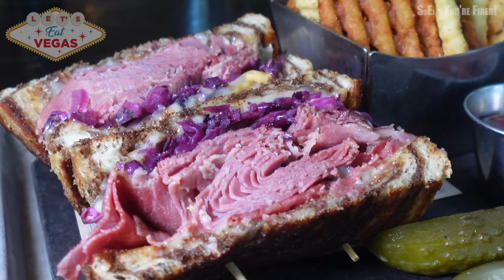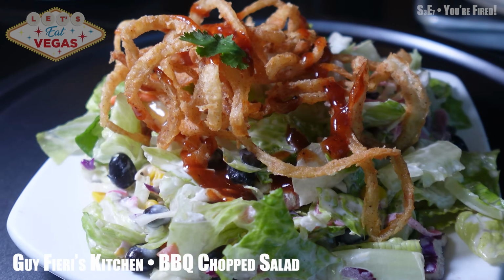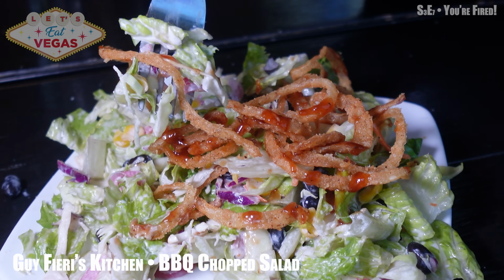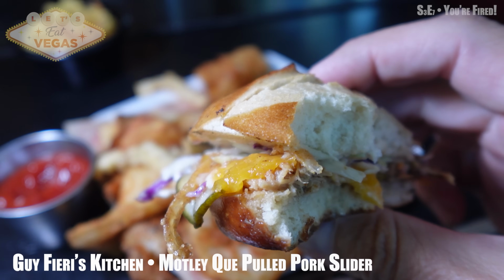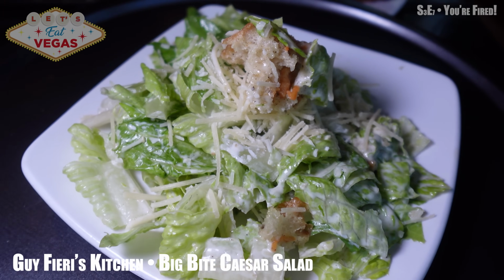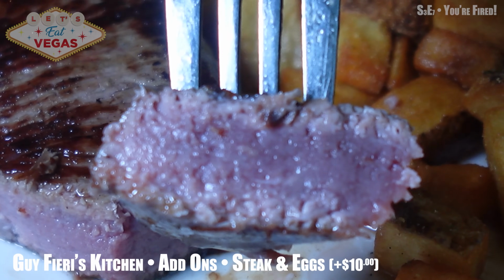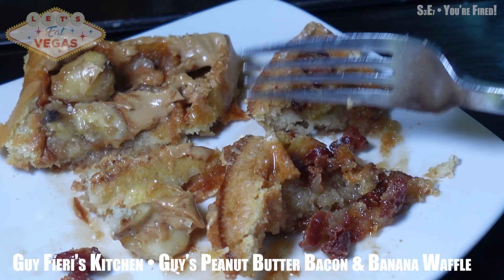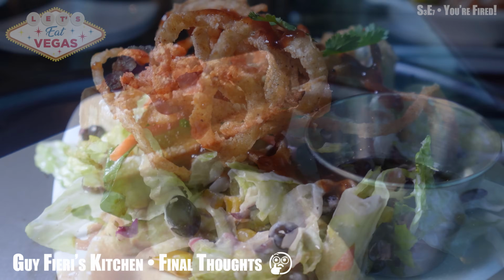New Vegas Buffet Under $20 – You Won’t Believe This Deal!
What I’m about to say may shock you — All-You-Can-Eat buffets are not a thing of the past in Las Vegas. They’ve simply evolved into something smarter, more personal, and honestly more delicious than ever before.

This week on Let’s Eat Vegas, we’re checking out a Las Vegas favorite that’s jumped on the new trend taking the city by storm — the Butler-Style AYCE Buffet.
Gone are the dry steam trays and long lines. Now you sit back and relax while fresh-made dishes are brought right to your table.
It’s the fourth spot we’ve reviewed in this Vegas buffet renaissance, and it may just be the best deal yet.

For only $19.99, you can order as much as you want from a menu loaded with Guy Fieri’s greatest hits — from Motley Que Chilaquiles to Southern-Style Biscuits & Gravy. We also try the add-ons like Steak & Eggs and the Righteous Reuben, and trust me, they’re worth every extra penny.

As always, you’ll get my honest take — the good, the bad, and the delicious. If you watched our Flavortown Buffet episode, you know Guy sets the bar high. Can this $19.99 AYCE deal measure up? We’ll find out.

I’m a chef who doesn’t just eat to live — I live to eat, and today we’re exploring Vegas’s raucous reinvention of the all-you-can-eat buffet. Grab your fork and join me!

📍 Location: Guy Fieri’s Vegas Kitchen & Bar – The LINQ Hotel
💲 Deal: Daily Butler-Style All-You-Can-Eat Buffet for $19.99
🍴 Featured Dishes: Motley Que Chilaquiles, BBQ Chopped Salad, Mac & Cheese, Pulled Pork Slider, Steak & Eggs, Righteous Reuben

Your guide to the Good, the Bad, and the Delicious – Let’s Eat Vegas.

S3.E7: You're Fired!

🎥 Filmed & Produced by Let’s Eat Vegas
👨‍🍳 Award-winning chef & restaurant owner reviews the best food deals and hidden gems in Las Vegas.

If you enjoyed this video, give it a like, share it with a friend who loves AYCE buffets, and hit that subscribe button so you don’t miss our next Vegas food adventure. Until next time—Let’s Eat Vegas!

*Code: 1VUVMIRPXYZS1PDU
*Code: FM4XIEFEKGSWKPYB
*Code: 6XQKAU7HUDETWZGO